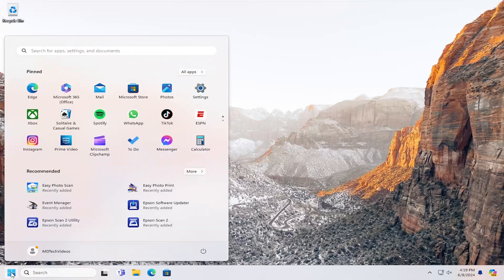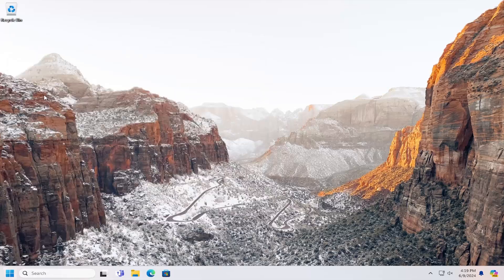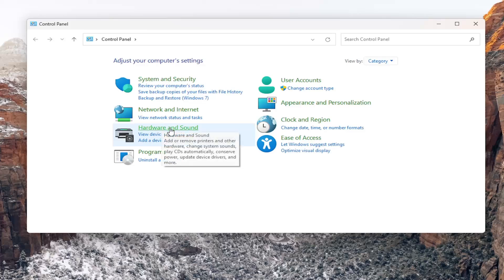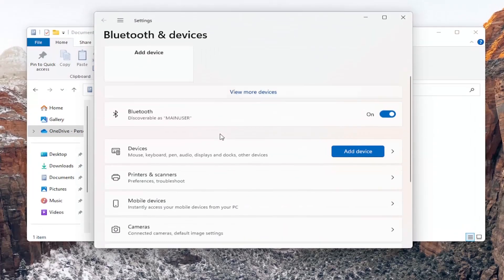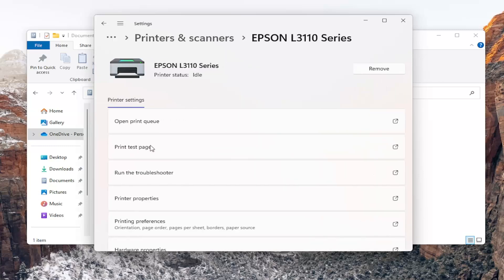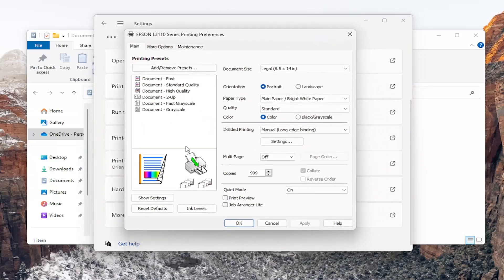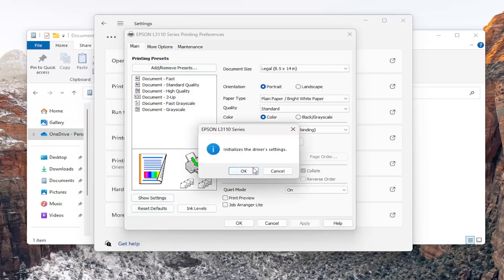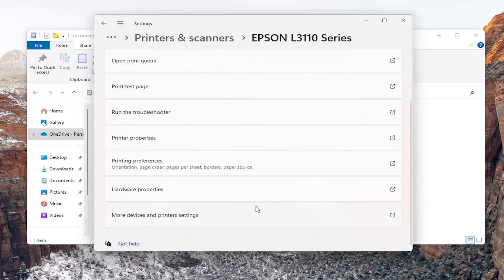How To Restore Epson Printer Settings To Default [Quick Tutorial]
You can change the default settings to your preference or revert back to the default settings by accessing the printer driver via the Printers section.

how do i restore my Epson printer to factory settings
reset Epson printer to factory settings
how to restore Epson printer to factory settings
how do i set my Epson printer to default
how to change Epson printer default settings - mac
how to change default settings on Epson printer
restore default printer settings
how to reset printer to factory settings Epson
what does restore default settings mean on Epson printer